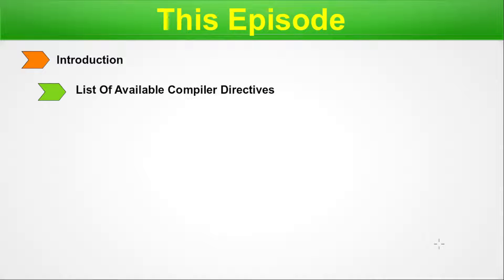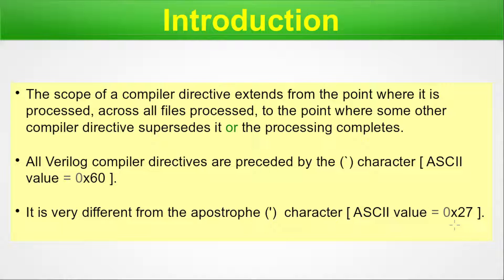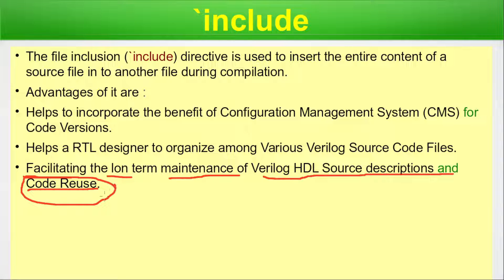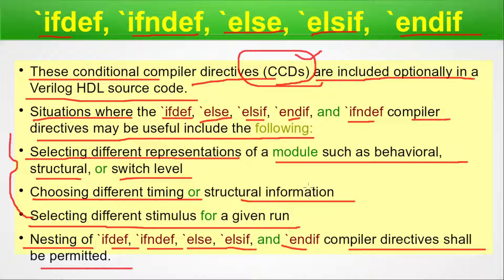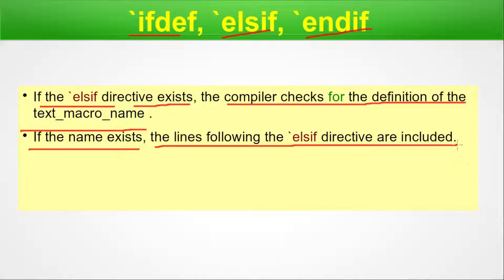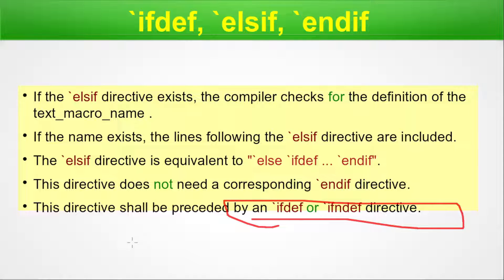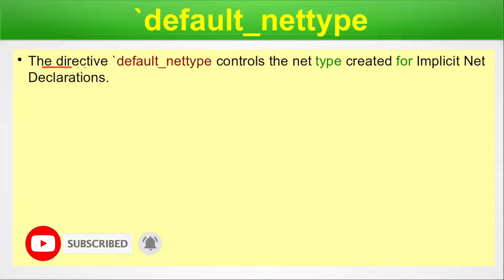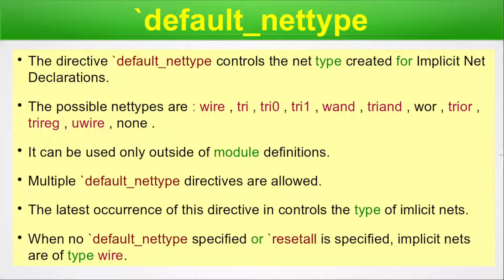Mastering Verilog Compiler Directives: A Comprehensive Guide | EP-21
This video covers a comprehensive list of available compiler directives in Verilog, including the commonly used ones such as include, ifdef, ifndef, else, elsif, endif, define, undef, and resetall. It also explores celldefine, endcelldefine, default_nettype, and begin_keywords, end_keywords directives, and their applications in Verilog design. Whether you're a beginner or an experienced Verilog user, this guide will provide valuable insights into the world of Verilog compiler directives.

In this episode we have discussed the below topics :
00:00 Beginning & Intro
00:30 Chapter Index
01:53 Introduction
03:00 List Of Available Compiler Directives
04:04 `include
06:34 `ifdef, `ifndef, `else, `elsif, `endif
07:48 `ifdef, `else, `endif
08:43 `ifndef, `else, `endif
09:46 `ifdef, `elsif, `endif
10:49 `define and `undef
13:14 `resetall
14:43 `celldefine and `endcelldefine
16:01 `default_nettype
17:08 `begin_keywords, `end_keywords

References, Acknowledgements & Credits :
Video by Tomislav Jakupec from Pixabay
Video by Karolina Grabowska
Video by Tobias LaMontagne
Video(s) by Mikhail Nilov

This video suggests :
comprehensive list of Verilog compiler directives
Verilog compiler directives tutorial
common Verilog directives explained
Verilog include ifdef ifndef directives guide
Verilog define undef resetall explained
Verilog celldefine endcelldefine tutorial
default_nettype Verilog directive guide
Verilog compiler directives for beginners
advanced Verilog compiler directives
Verilog directives for experienced users
Verilog design compiler directives
how to use Verilog compiler directives
Verilog code optimization with directives
understanding Verilog ifdef else elsif endif
Verilog begin_keywords and end_keywords tutorial
practical applications of Verilog directives
Verilog compiler directives best practices
exploring Verilog celldefine directive
step-by-step Verilog directives guide
Verilog default_nettype directive explained
why use Verilog compiler directives
Verilog compiler directives for digital design
Verilog ifdef vs ifndef difference
Verilog directives for HDL design
Verilog preprocessor directives tutorial
Verilog design tips using compiler directives
Verilog resetall directive usage
Verilog celldefine and endcelldefine explained
Verilog conditional compilation guide
Verilog design patterns with directives
Verilog module customization using directives